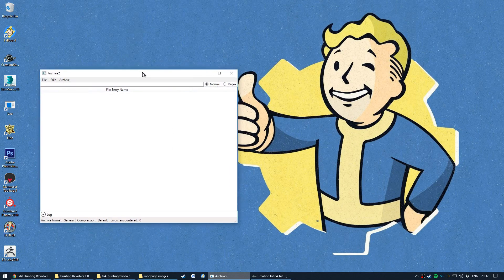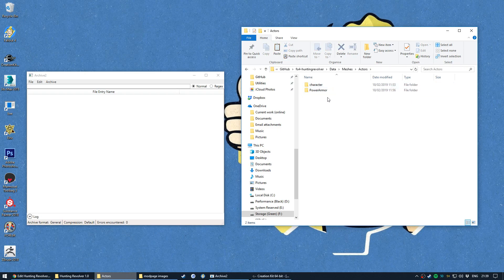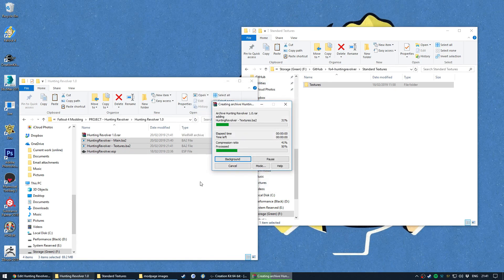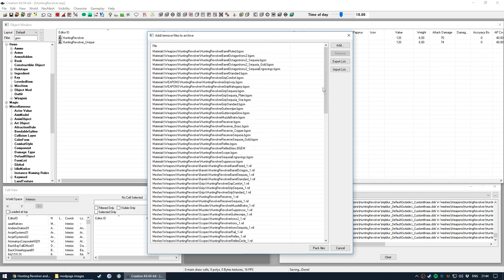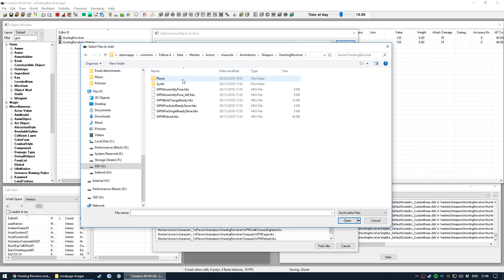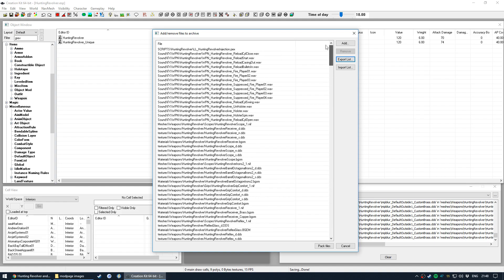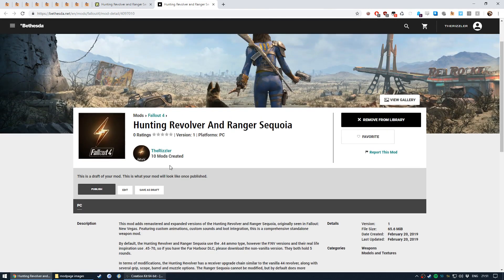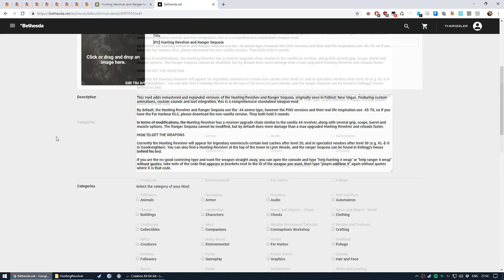FO4 Weapon Modding Tutorial - Part 16 FINAL - Uploading your Mod (Conclusion)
In this video I show how to archive and upload your mod to both Nexus and Bethesda.net.